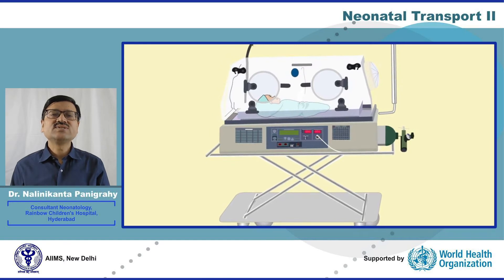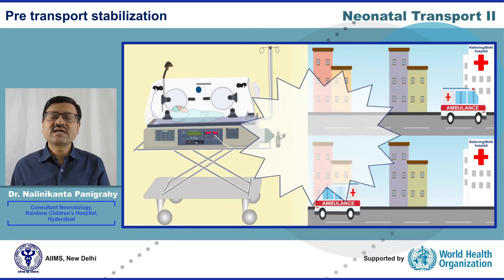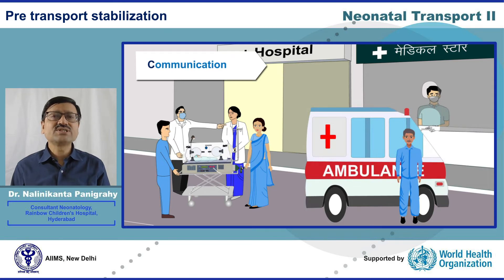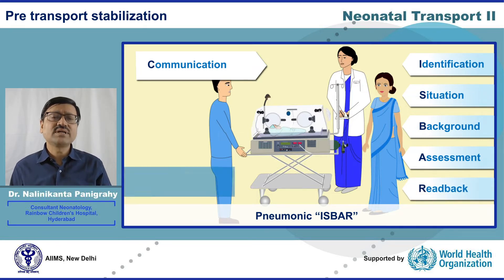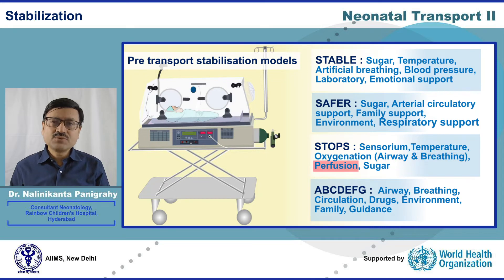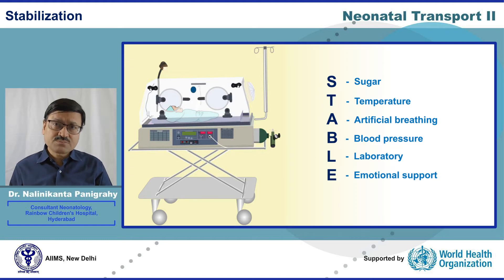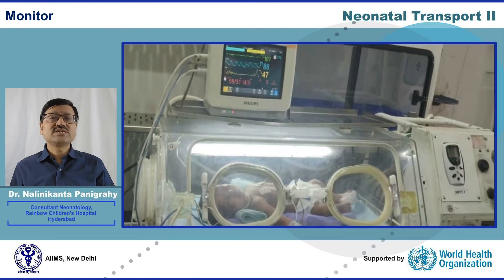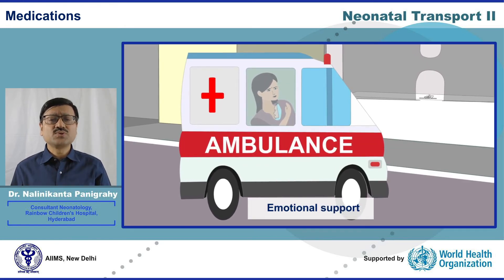Neonatal Transport II